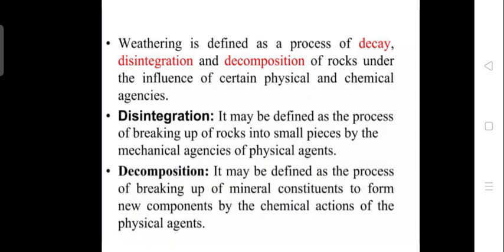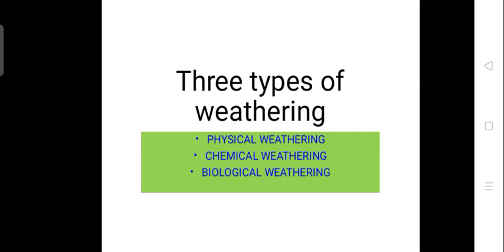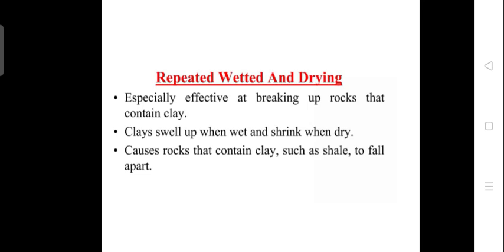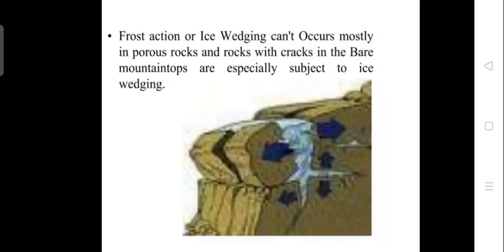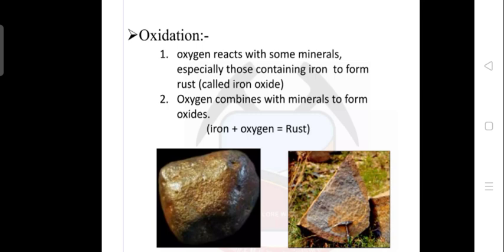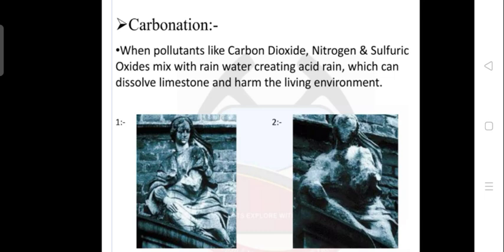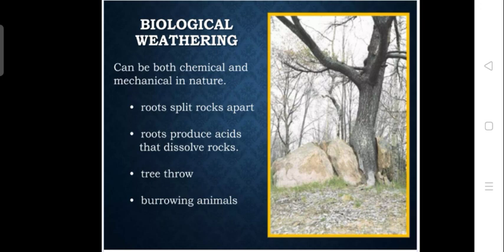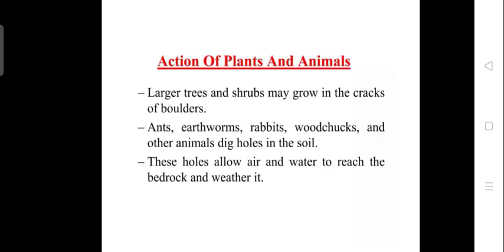Weathering and it's types